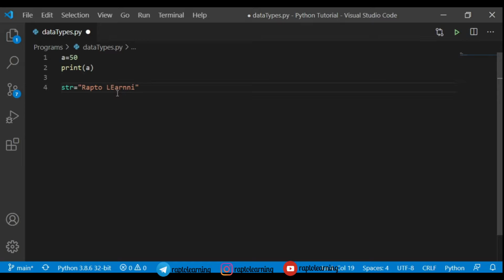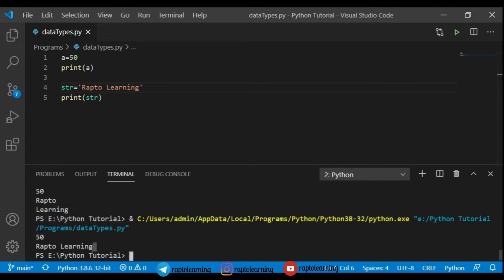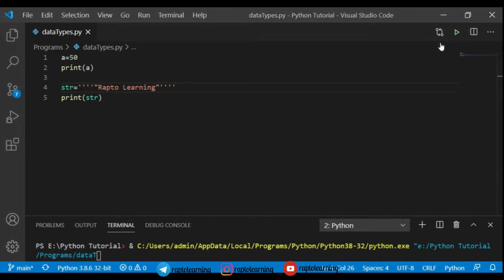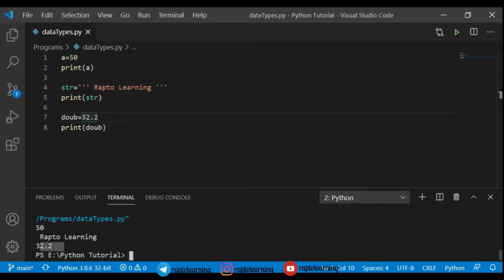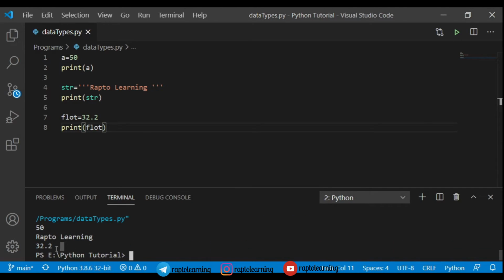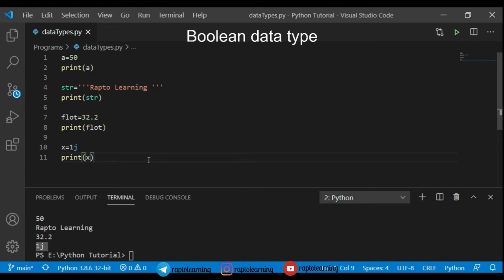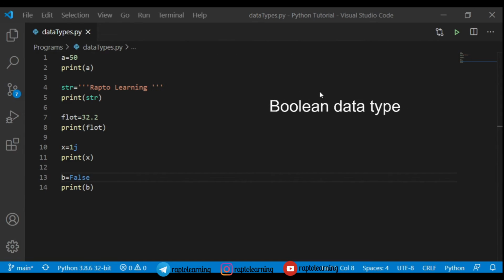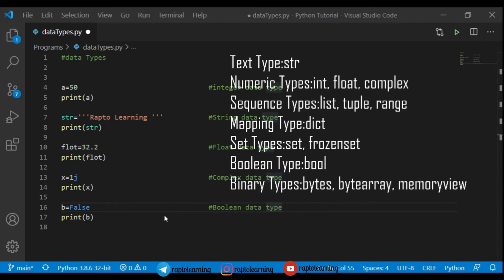Basic data types in python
Master python from our course.

Python is an very easy and understandable language, if you know how to read and write in English then we guarantee that you will master python by completing this awesome course.

You only need to have a will to learn , nothing is impossible !

Join us on Telegram for free content all over the internet